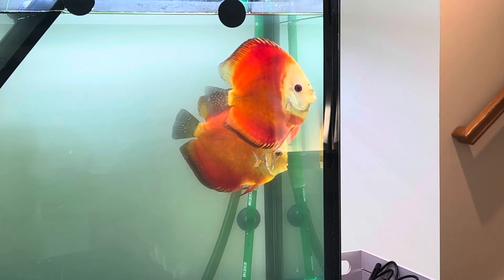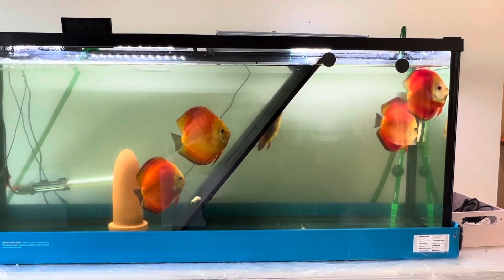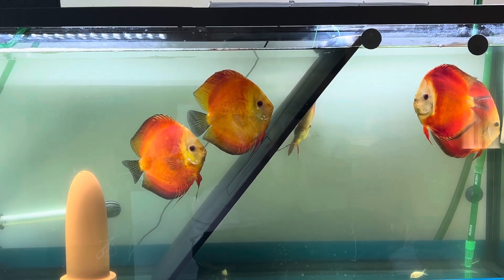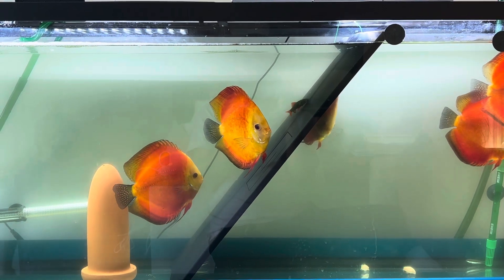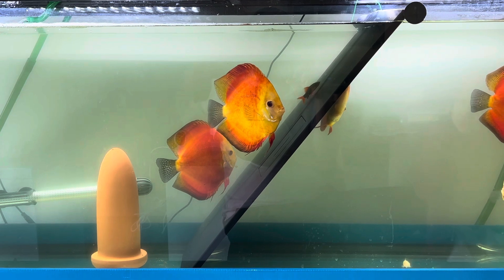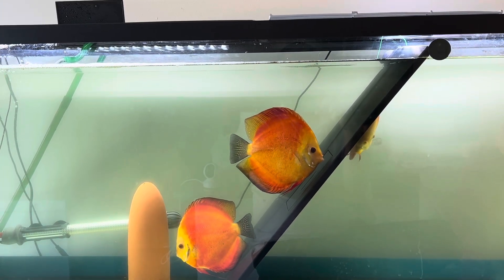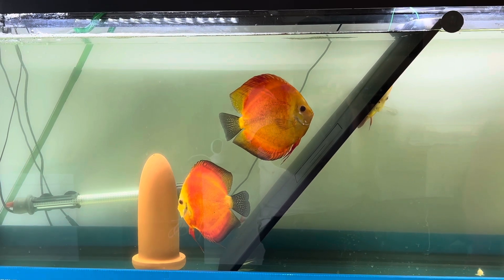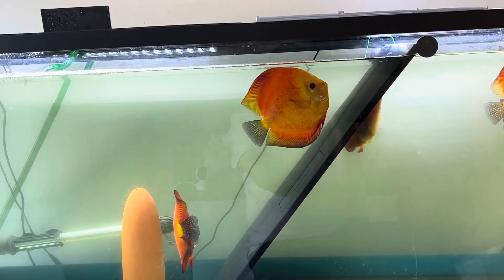Discuss fish tank update. Possibly I am getting two pair of Fish. ￼￼